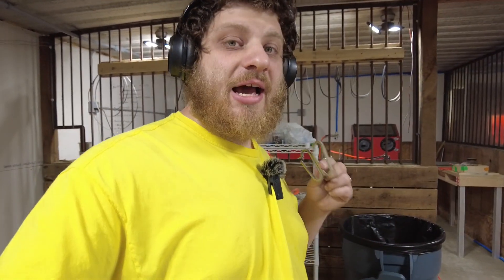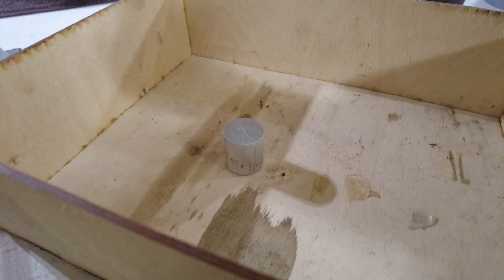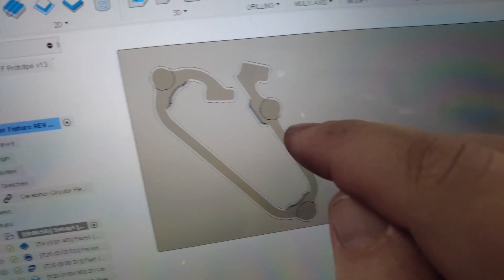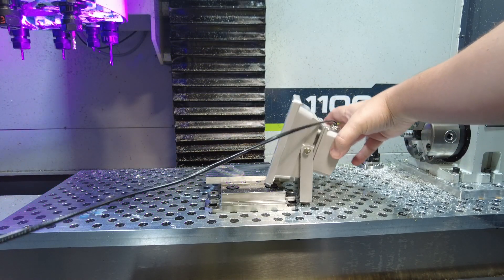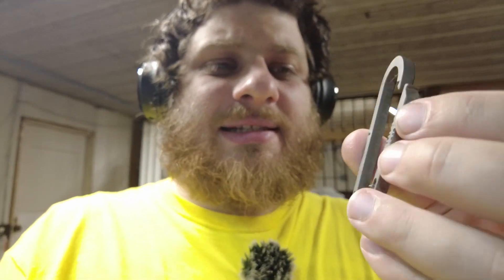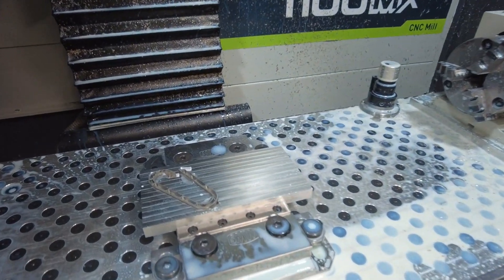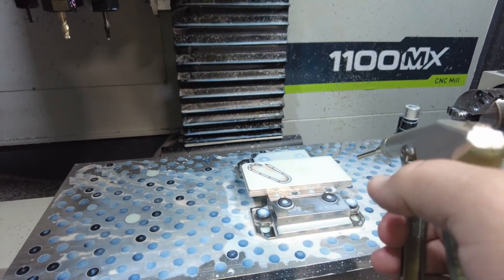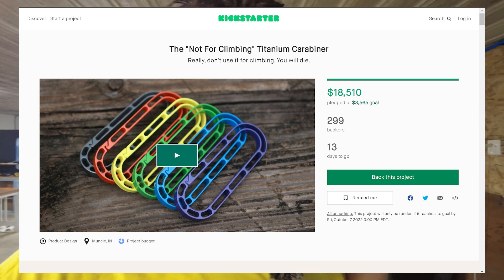UV Resin Adhesive Workholding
How does UV resin work as a workholding method?  Lets find out!

UV Light: